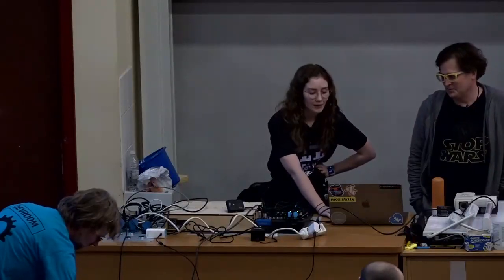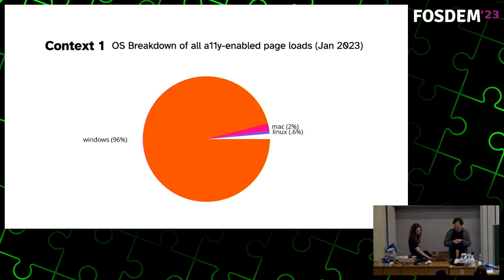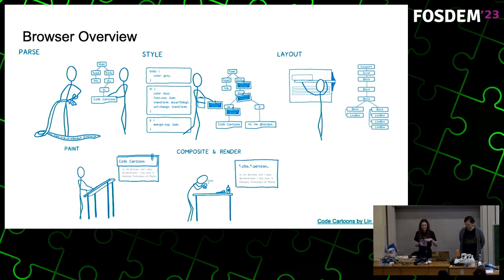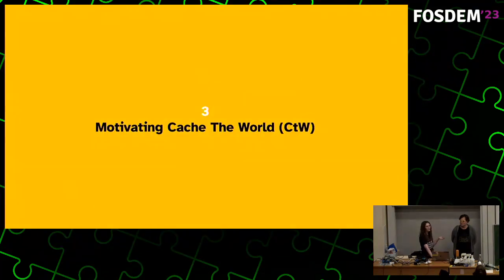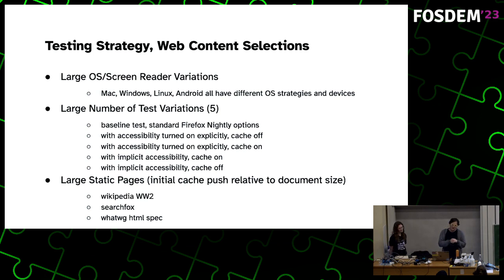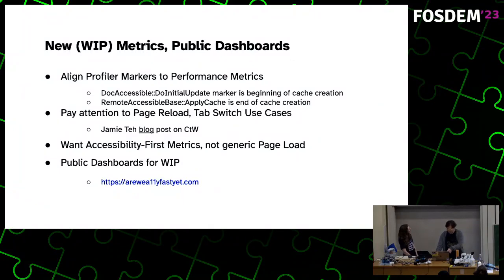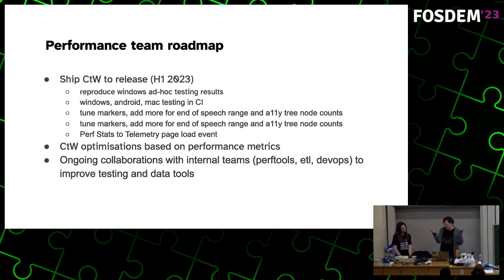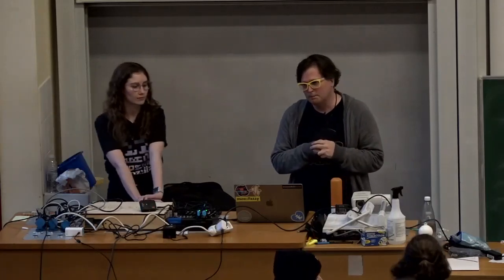Cache The World - Adventures in A11Y Performance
by Benjamin De Kosnik & Morgan Reschenberg

Presentation and background on recent work by the Accessibility team to improve performance, and the on-going collaboration with the Performance team to measure and quantify it. Includes overview of architecture, metric shaping, and current results of this ongoing project. After this presentation, a segway into a more-open ended discussion about accessibility and perceived performance, with input from audience members about current pain points and ideas for future work.

More information about this license is available (in French).